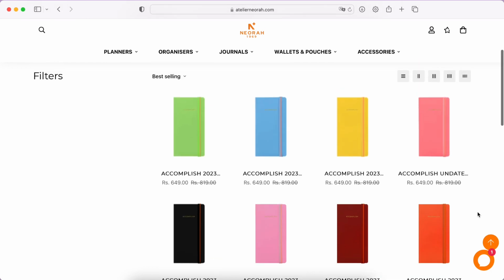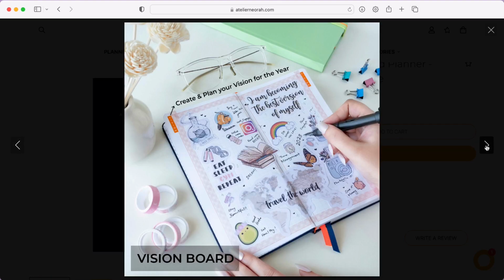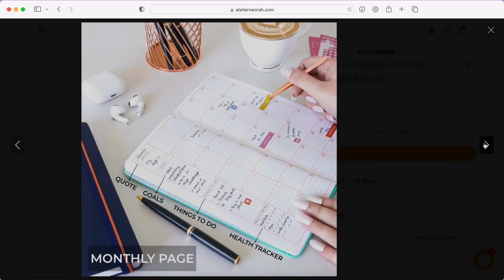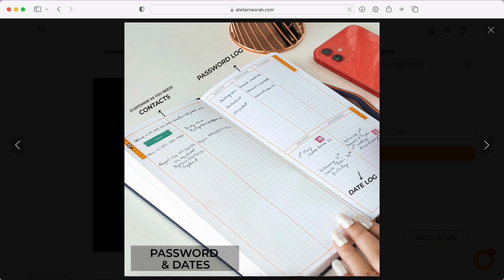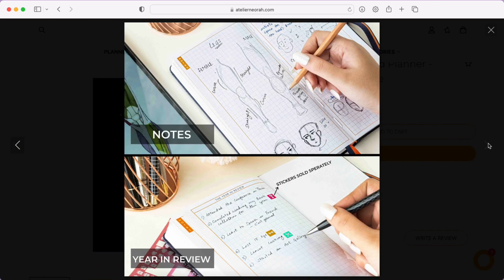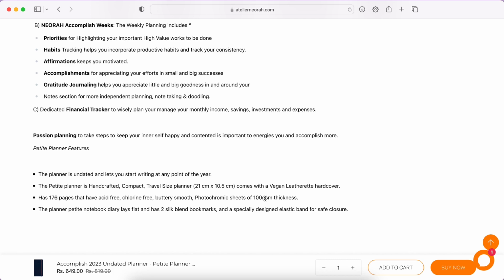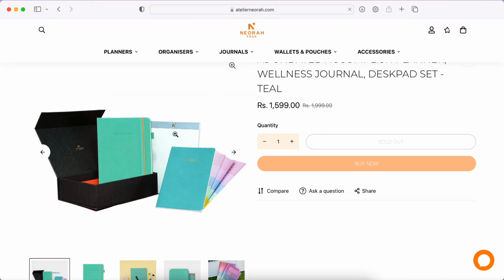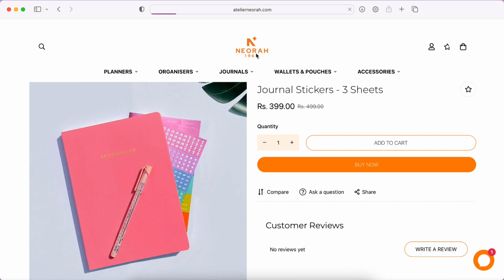NEORAH Planner Walk-Through | Indian Planners 2023 | Sanjana Raj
Welcome to the walk-through videos where I talk about different brands and the products they newly launch. In these videos, I share my thoughts and opinion to help you choose the best planners for yourself. Hope you enjoy watching!!

Do you love planning as much as I do?